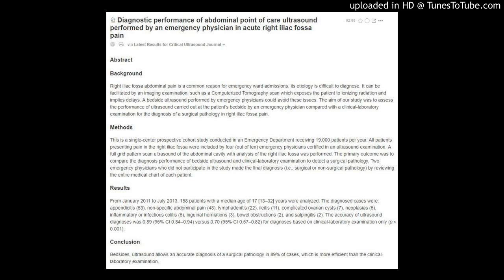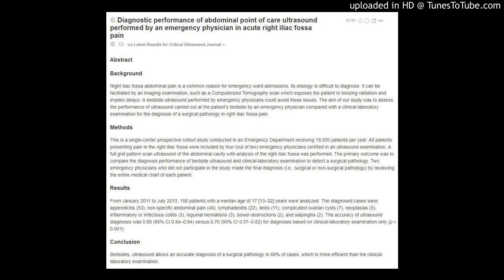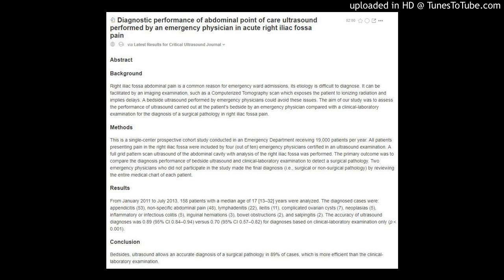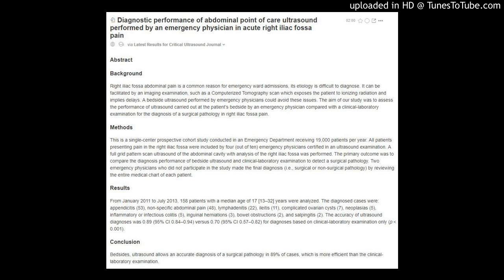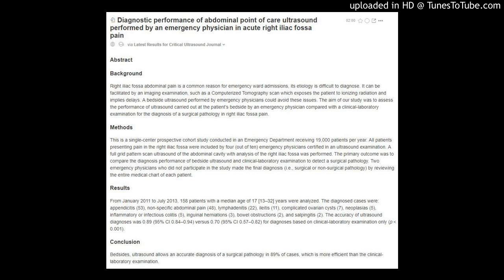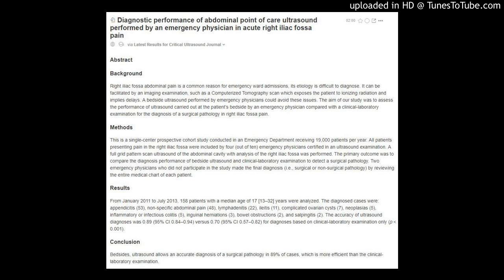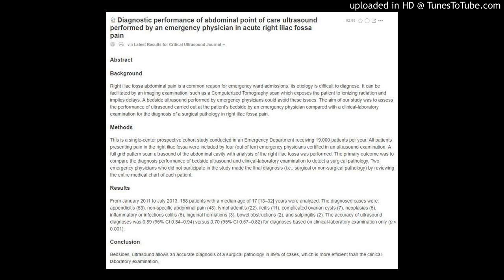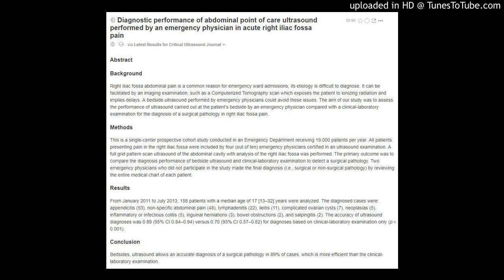Right iliac fossa abdominal pain is a common reason for emergency ward admissions,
Diagnostic performance of abdominal point of care ultrasound performed by an emergency physician in acute right iliac fossa pain
via Latest Results for Critical Ultrasound Journal
Abstract
Background
Right iliac fossa abdominal pain is a common reason for emergency ward admissions, its etiology is difficult to diagnose. It can be facilitated by an imaging examination, such as a Computerized Tomography scan which exposes the patient to ionizing radiation and implies delays. A bedside ultrasound performed by emergency physicians could avoid these issues. The aim of our study was to assess the performance of ultrasound carried out at the patient’s bedside by an emergency physician compared with a clinical-laboratory examination for the diagnosis of a surgical pathology in right iliac fossa pain.

Methods
This is a single-center prospective cohort study conducted in an Emergency Department receiving 19,000 patients per year. All patients presenting pain in the right iliac fossa were included by four (out of ten) emergency physicians certified in an ultrasound examination. A full grid pattern scan ultrasound of the abdominal cavity with analysis of the right iliac fossa was performed. The primary outcome was to compare the diagnosis performance of bedside ultrasound and clinical-laboratory examination to detect a surgical pathology. Two emergency physicians who did not participate in the study made the final diagnosis (i.e., surgical or non-surgical pathology) by reviewing the entire medical chart of each patient.

Results
From January 2011 to July 2013, 158 patients with a median age of 17 [13–32] years were analyzed. The diagnosed cases were: appendicitis (53), non-specific abdominal pain (48), lymphadenitis (22), ileitis (11), complicated ovarian cysts (7), neoplasias (5), inflammatory or infectious colitis (5), inguinal herniations (3), bowel obstructions (2), and salpingitis (2). The accuracy of ultrasound diagnoses was 0.89 (95% CI 0.84–0.94) versus 0.70 (95% CI 0.57–0.82) for diagnoses based on clinical-laboratory examination only (p  0.001).

Conclusion
Bedsides, ultrasound allows an accurate diagnosis of a surgical pathology in 89% of cases, which is more efficient than the clinical-laboratory examination.